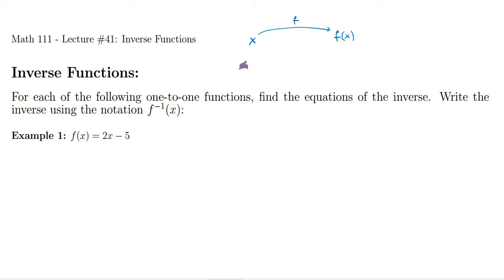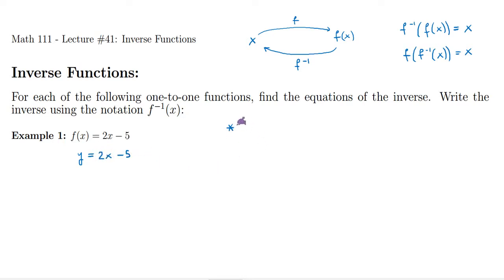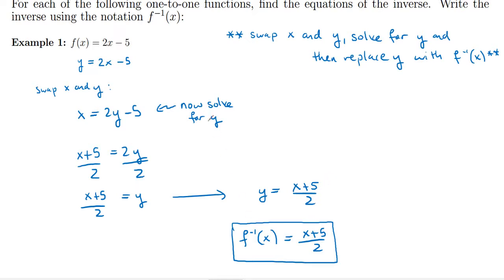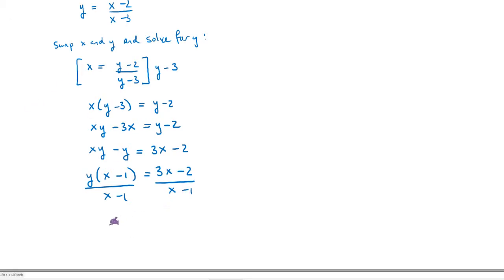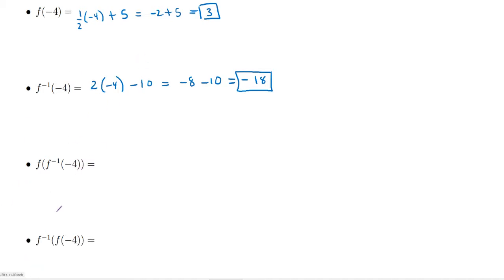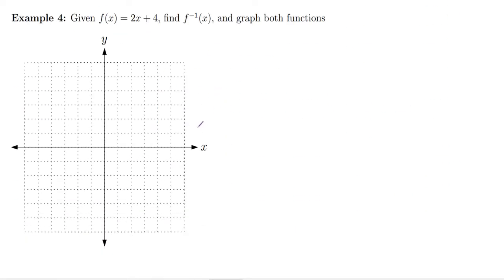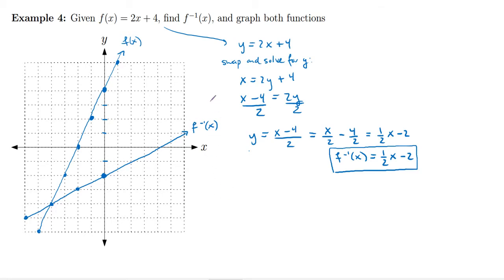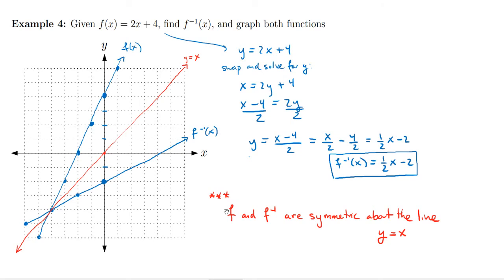MTH 111 - Lecture 41 - Inverse Functions